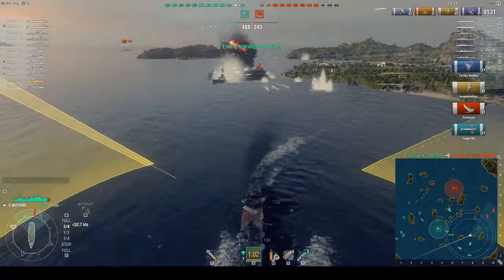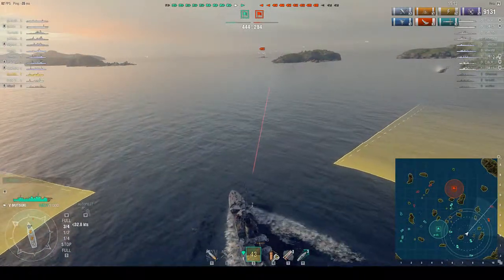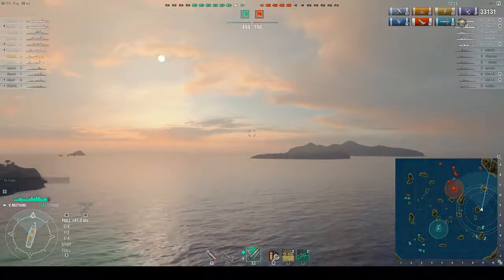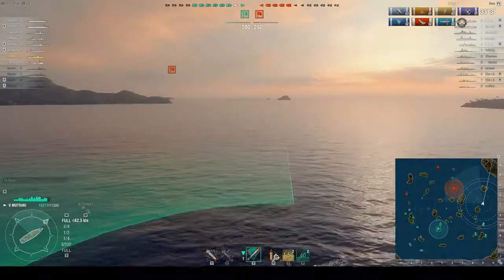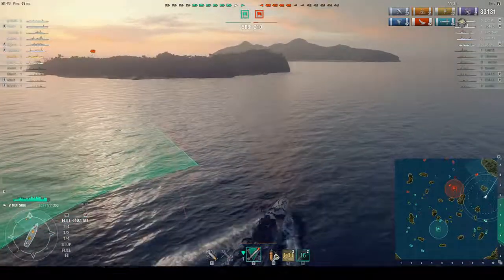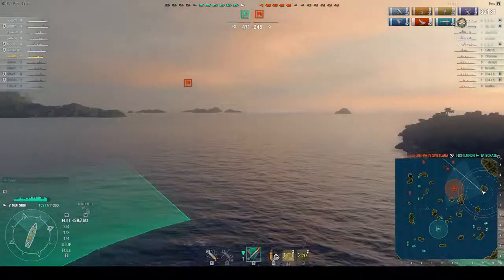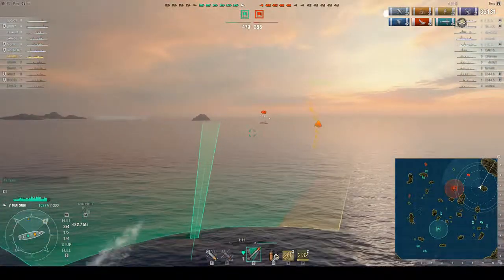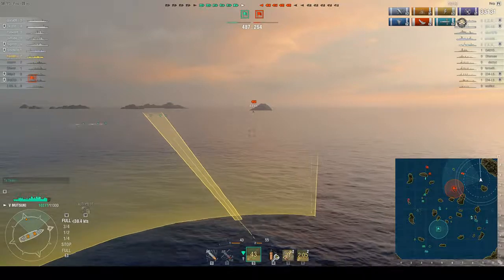World of Warships: Kraken almost unleashed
So, I nearly got a Kraken Unleashed, but not quite. It must have been sleeping or something...

In other news, I have started listening to comments and using camouflage on my ships.